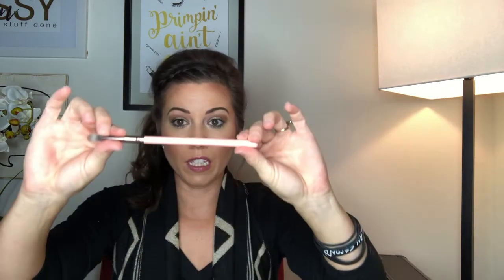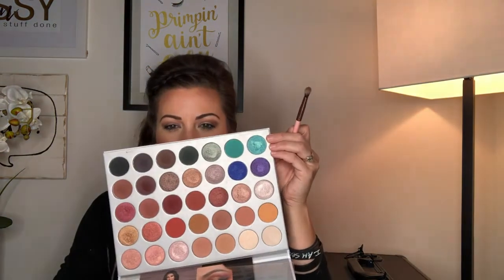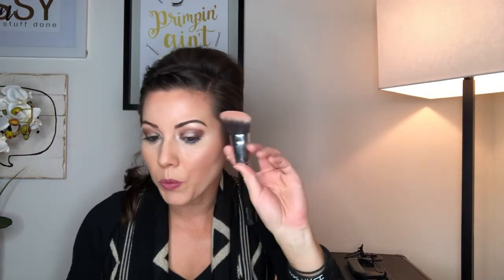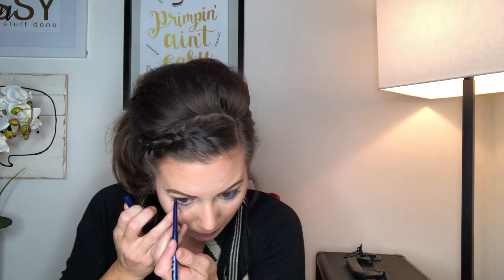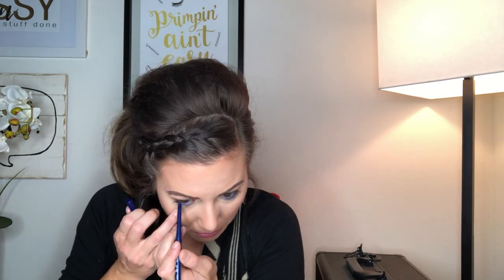How To Freshen Up After The Gym!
This look is all about how to freshen up after the gym WITHOUT removing your makeup!  All the products I used are here:

Have you ever had a long day and still had to go out that evening, needed a shower, but didn't have time to take off your entire face of makeup?  Yep, me too... In this tutorial, I am showing you exactly how I kept my makeup on and refreshed it after a gym workout, a full shower (without washing my hair or face)and just freshened up the makeup already on my face!

lauren_caron_85